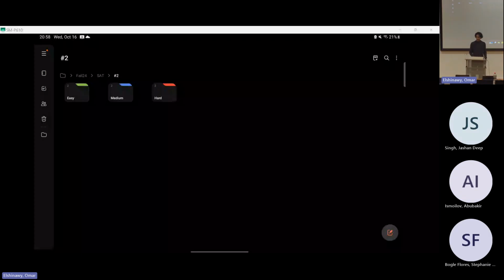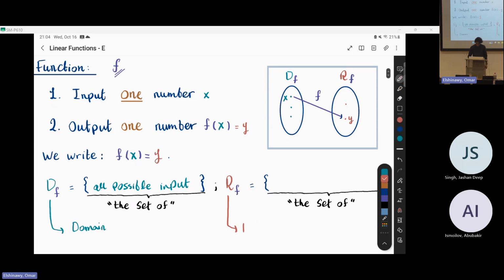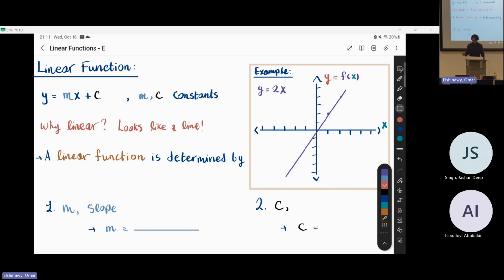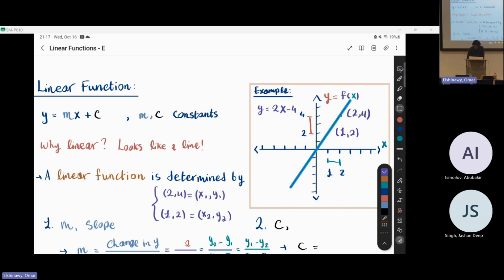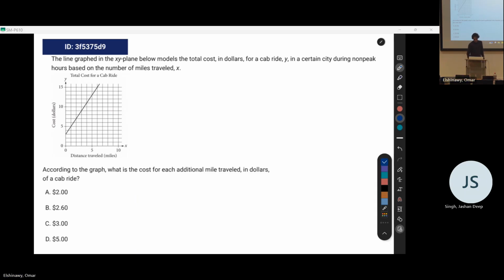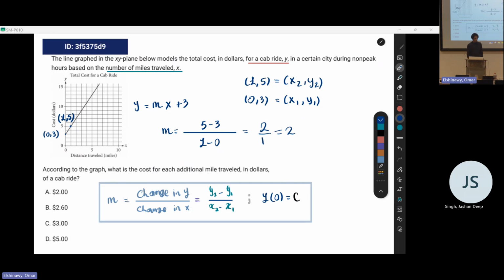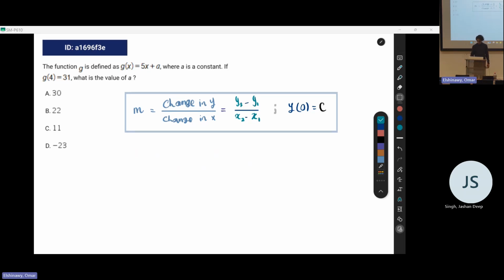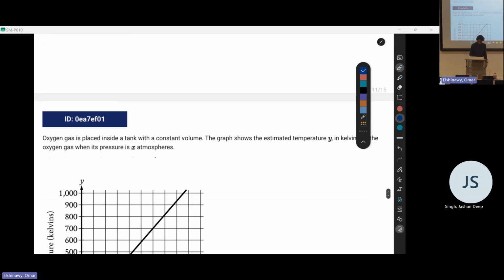1.2 Linear Functions